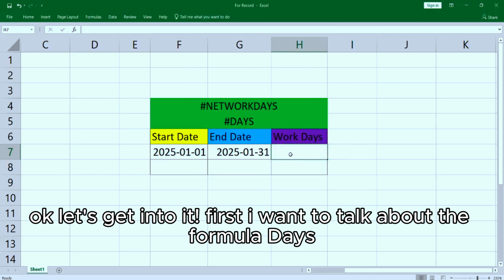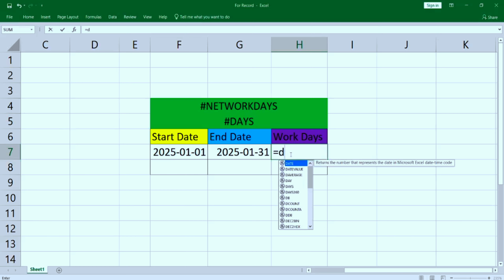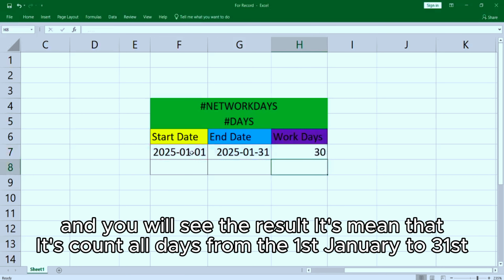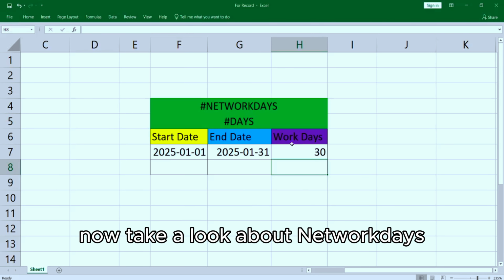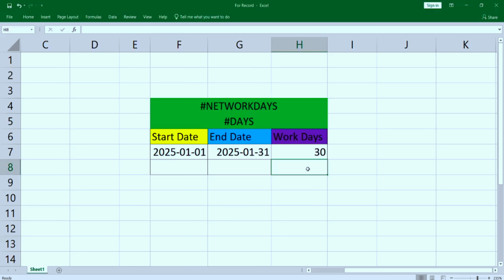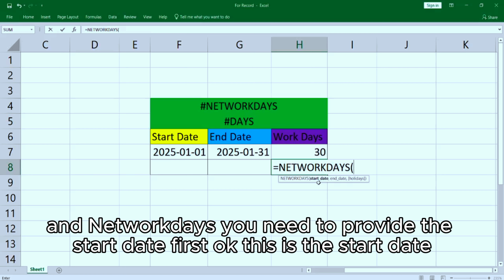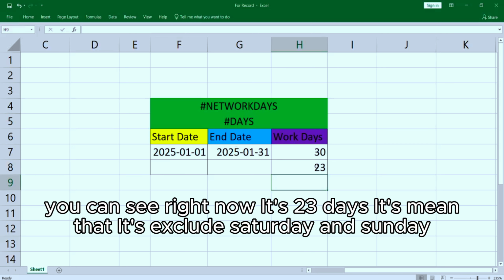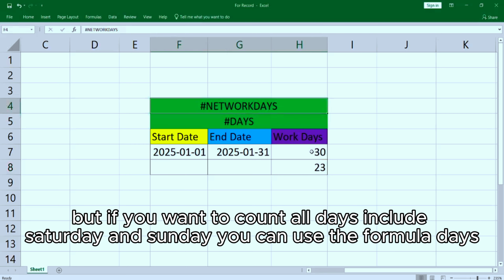Excel formula English version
Tired of manually counting working days on a calendar? This video is for you! We'll explore two essential Excel functions: DAYS and NETWORKDAYS.

First, we'll demonstrate how the simple DAYS function works to give you the total number of days between two dates. Then, we'll dive into the much more useful NETWORKDAYS function, which automatically ignores weekends and can even exclude a list of specific holidays.

By the end of this tutorial, you'll be able to quickly and accurately calculate project timelines, track employee working hours, and manage deadlines with ease.
ស្វាគមន៍មកកាន់ឆានែល CHANTY TECH 🙌
នៅទីនេះ អ្នកនឹងរកឃើញព័ត៌មានថ្មីៗអំពីបច្ចេកវិទ្យា ស្មាតហ្វូន កុំព្យូទ័រ ឧបករណ៍ថ្មីៗ ការវាយតម្លៃ App និងការណែនាំអំពីការប្រើប្រាស់បច្ចេកវិទ្យាជាភាសាខ្មែរ។
📲 យើងបង្ហាញទាំង Unboxing, Review, News, Tips & Tricks នៅស្ទាយកម្ពុជា!
សូមអរគុណចំពោះការគាំទ្រ 🙏
Welcome to the CHANTY TECH channel 🙌
Here you will find the latest news about technology, smartphones, computers, new devices, app reviews and tips on using technology.
📲 We show Unboxing, Review, News, Tips & Tricks.